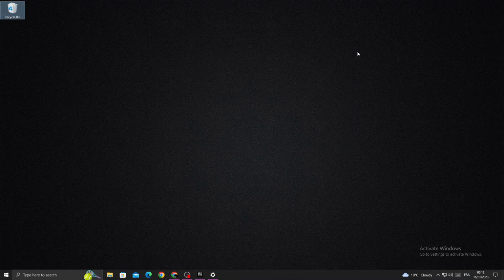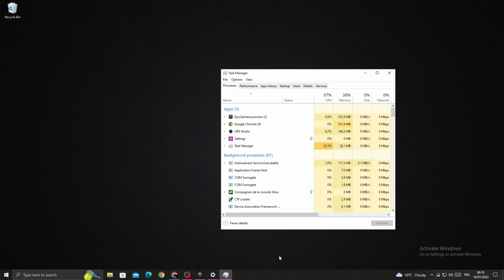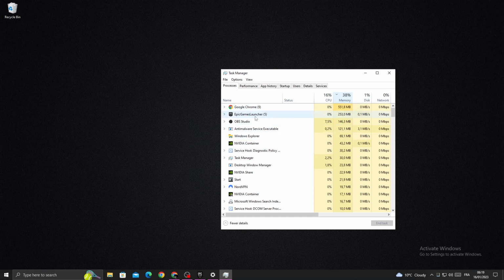How To Fix Rocket League not Launching on Epic Launcher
in this video we discuss :